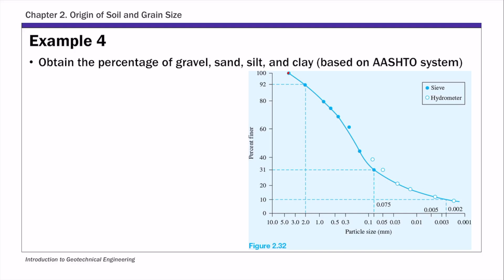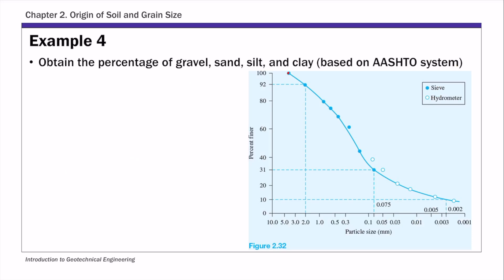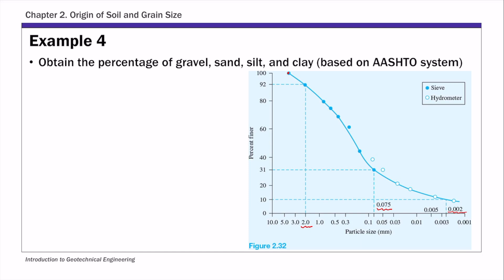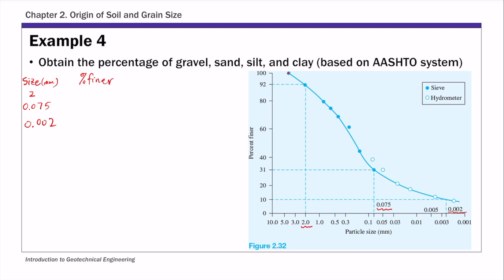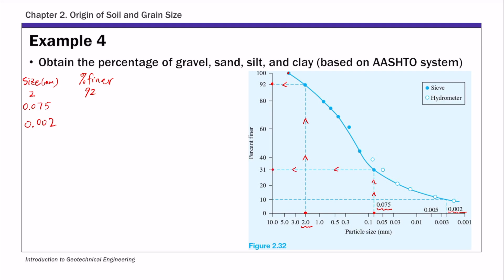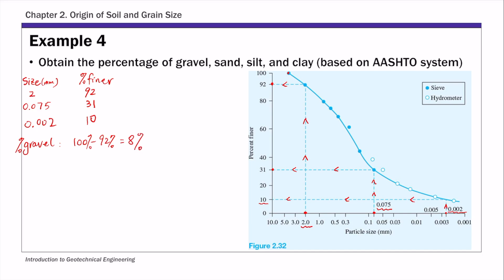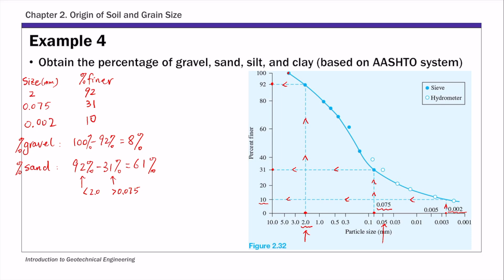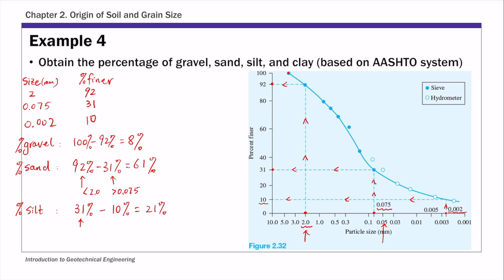Chapter 2 Origin of Soil and Grain Size - Example 4 (PSD Curve)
Chapter 2 Example 4 Particle size distribution curve